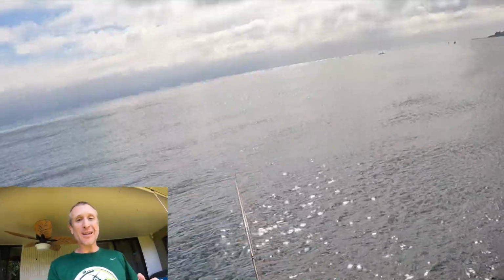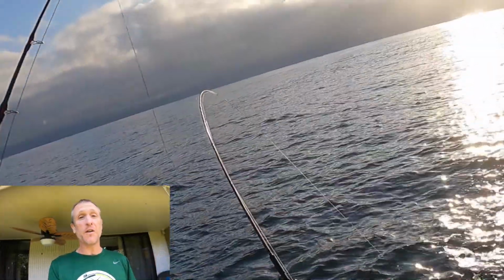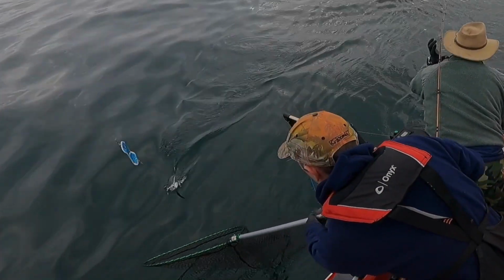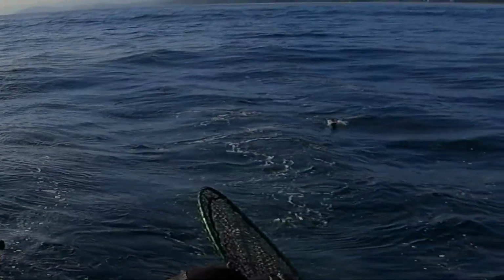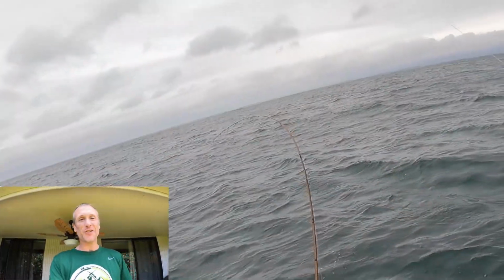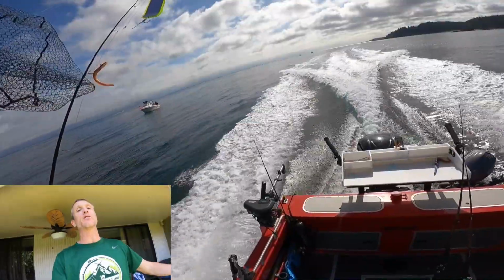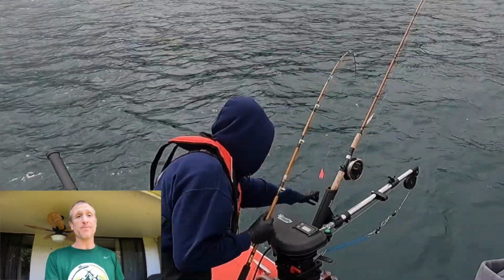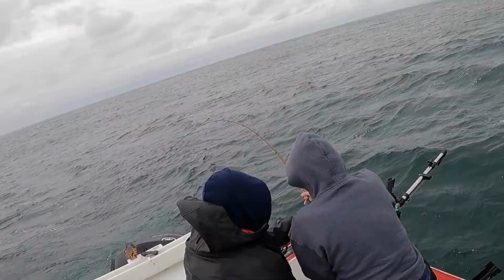EPIC Neah Bay Fishing ONE Day Turn and Burn - Salmon and Bottomfish June 2023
My crew and I spent one night in Sekiu to fish Marine Area 4 / Neah Bay for one day of EPIC Fishing on big chinook salmon and bottomfish, hooking them all day in shallow water around the many rock piles and reefs of the upper Washington coastline.

We hooked many quality chinook salmon amidst hooking coho salmon, black rockfish, yellowtail rockfish and ling cod, but we lost several of those nice king salmon in heartbreaking fashion.

We debated what we could have done differently: Was it our gear? Am I ready to give up on the mooching reels? Was it our technique of fighting big chinook? Or was it just bad luck? The debate rages on in our post fishing trip text threads!

Any fishing trip to Neah Bay / Sekiu area is already epic just by being out there, in the most beautiful of waters. This trip was no exception and we hope you get that vibe as you watch our video.